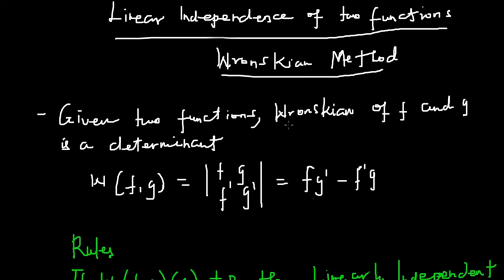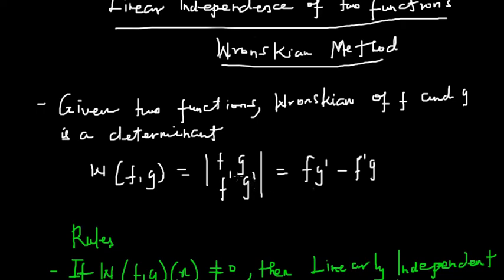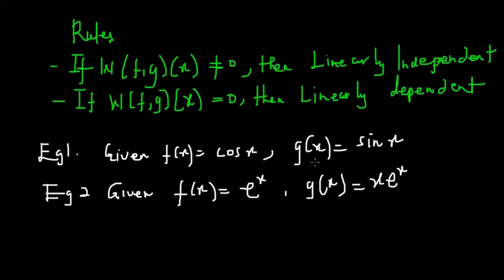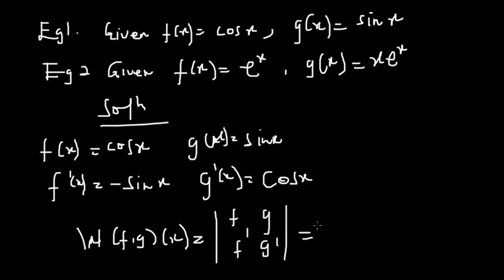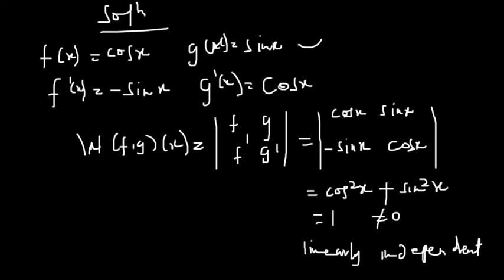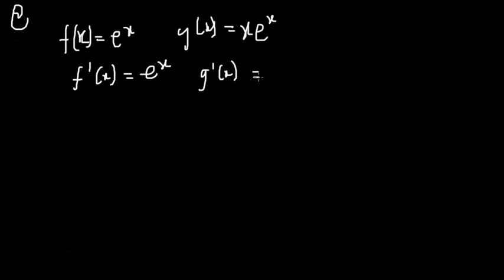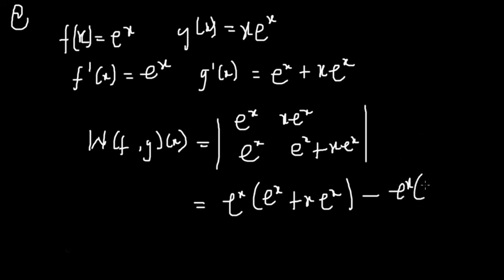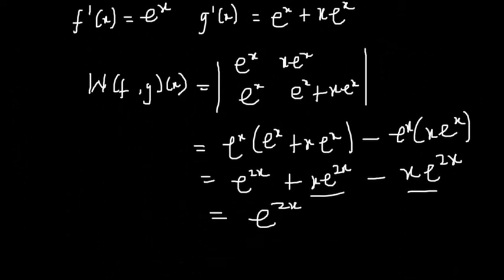THEY WON'T TEACH YOU THIS EASY TRICK| Differential Equations- Wronskian Method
This Differential Equation tutorial video will teach you how to solve any homogeneous differential equation the easy way.
Wronskian method is used to determine where a homogeneous differential equation is linearly independent or linearly dependent.